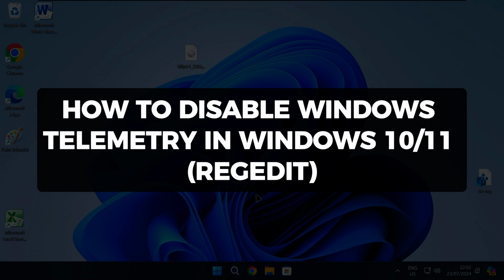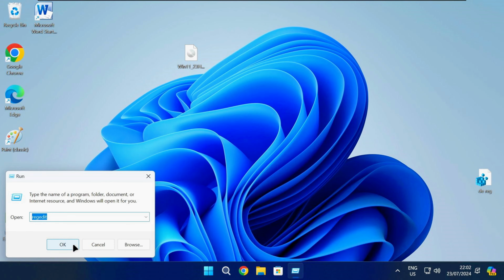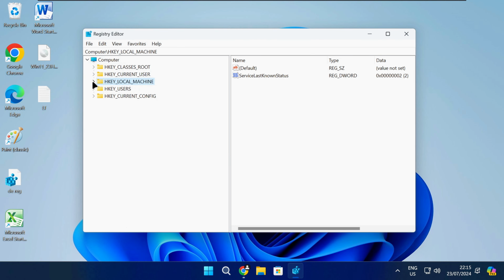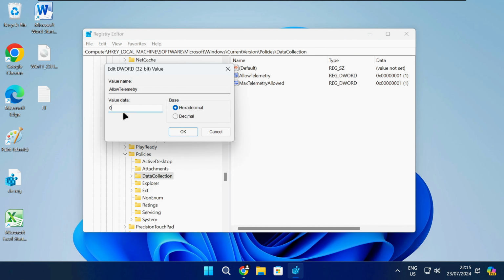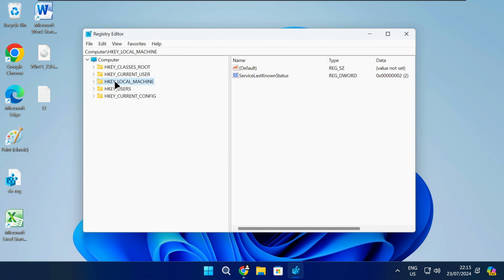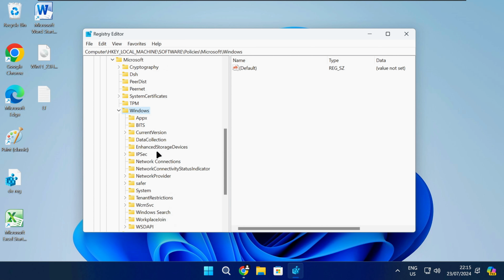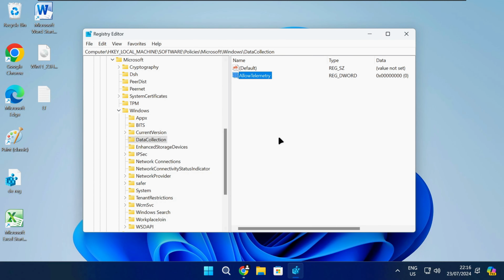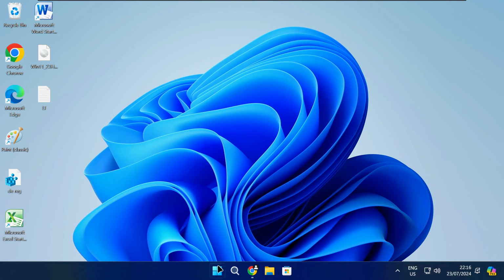How to Disable Windows Telemetry Windows 10 & 11 (Regedit)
You can disable Windows telemetry in Windows 10 and 11 by setting AllowTelemetry to 0 in two places in the Registry Editor.

In this video, you'll learn how to disable telemetry in Windows 10 and 11 using the Registry Editor. First I open the Run box with Windows key + R and launch the Registry Editor, then I go to the first DataCollection key and change the value data on the entry that's already there. After that I move to the second DataCollection key, create a new DWORD (32-bit) value, name it and set its data, and finish by closing the Registry Editor and restarting the PC.

Open the Registry Editor (Windows key + R):
regedit

First registry path (double-click AllowTelemetry, set the value data to 0):
Computer\HKEY_LOCAL_MACHINE\SOFTWARE\Microsoft\Windows\CurrentVersion\Policies\DataCollection

Second registry path (right-click → New → DWORD (32-bit) Value, name it AllowTelemetry, set the value data to 0):
Computer\HKEY_LOCAL_MACHINE\SOFTWARE\Policies\Microsoft\Windows\DataCollection